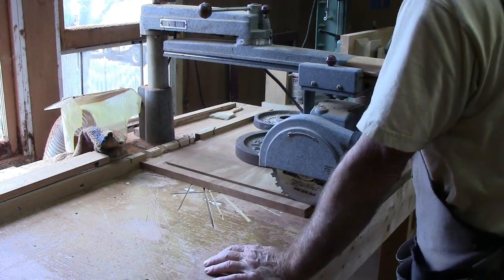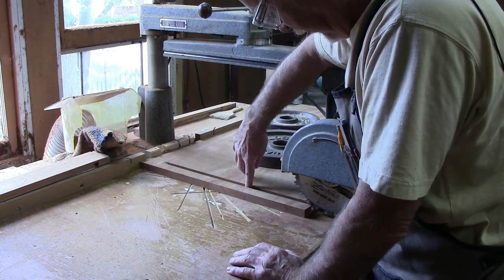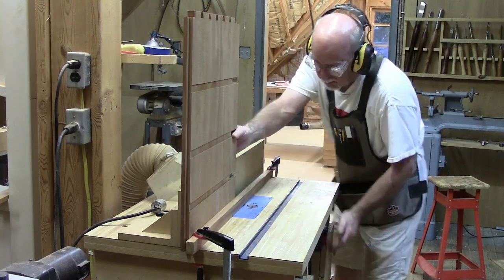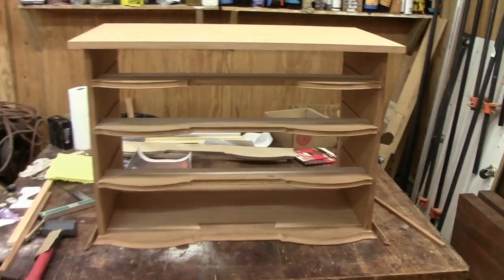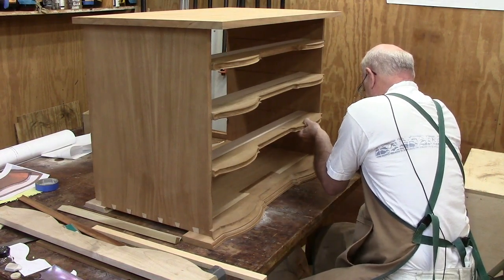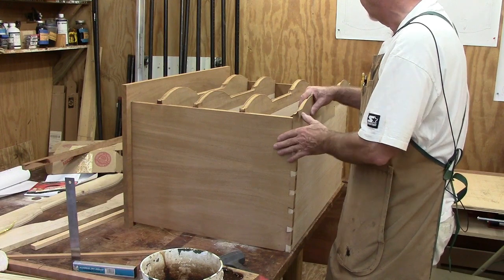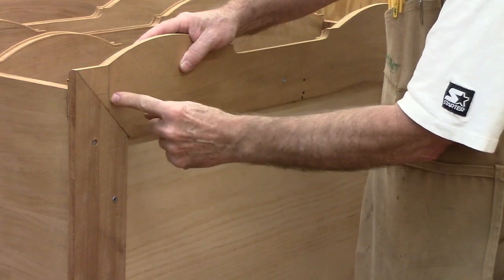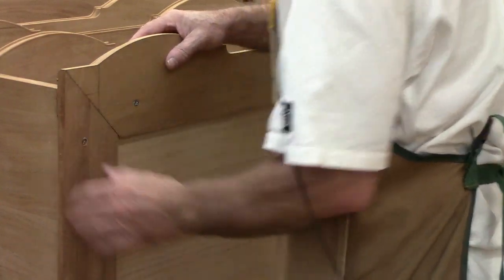Mahogany Curved Blockfront Chest Top & Molding Step 3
In this video I make the sliding dovetail for the top. Glue up the case. Make and apply the lower molding.